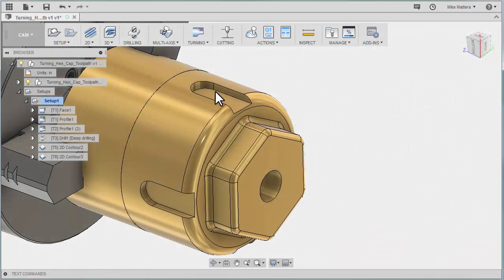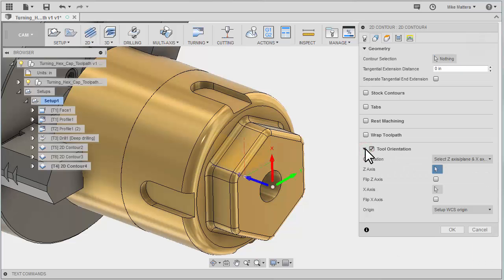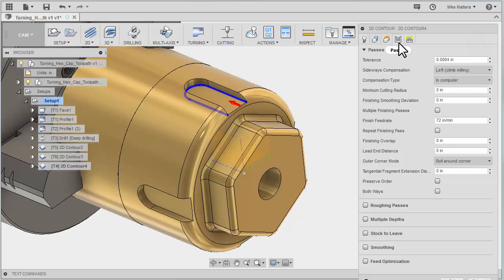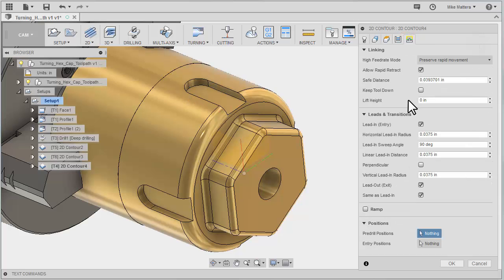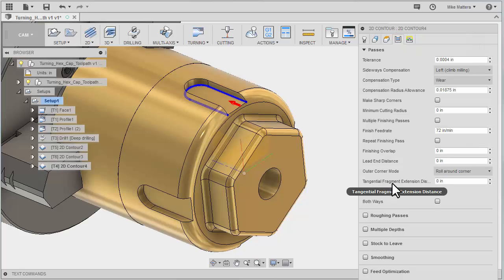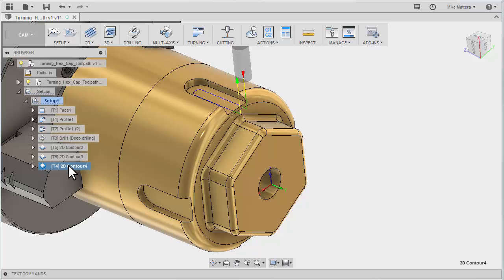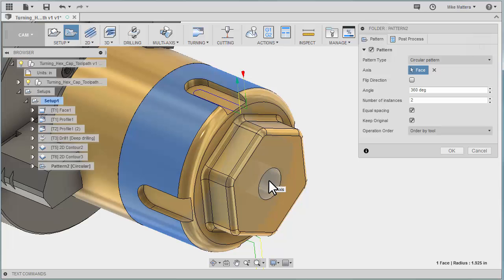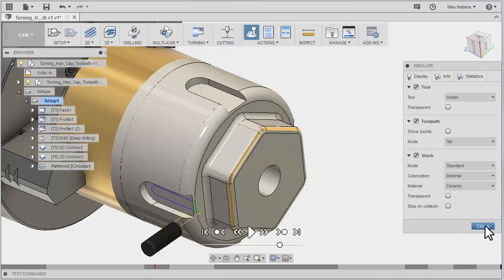Fusion CAM Live Turning Series 07 - Slot Mill w/ Pattern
This series will cover a variety of Turning functions like Live Tooling, Face Milling, Cross Milling, Merging Models, Model Appearance (material), Toolpath Confinement, Rest Machining, Toolpath Duplication, Toolpath Patterns (arrays), SubSpindle Transfer, OD & ID Turning and ID Threading.
This lesson covers... Live Tooling, Set the Cutting Plane, Slot Milling on the OD and Create a Circular Pattern.